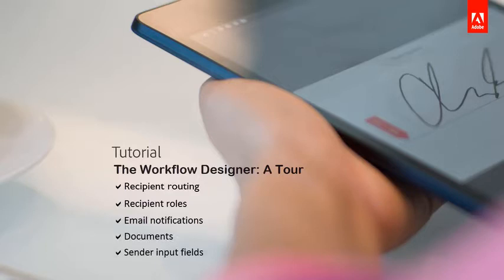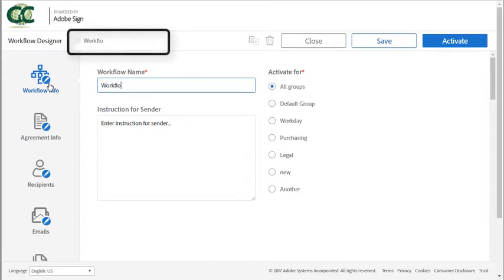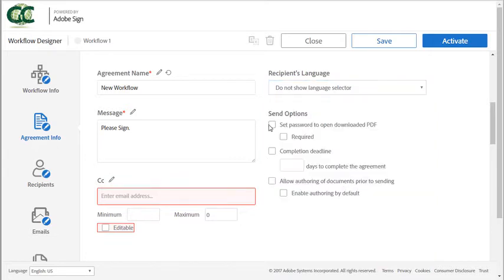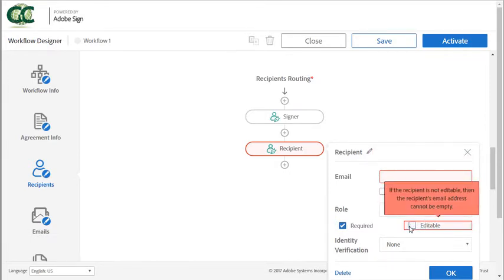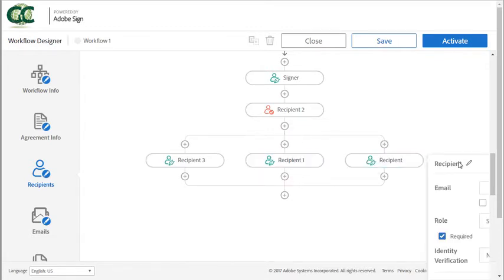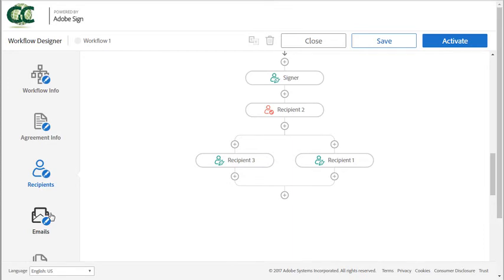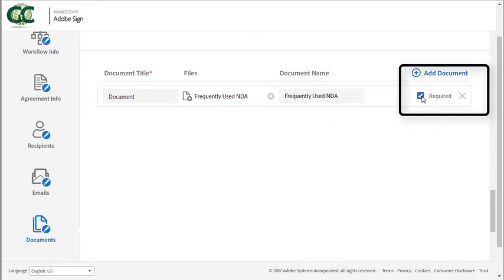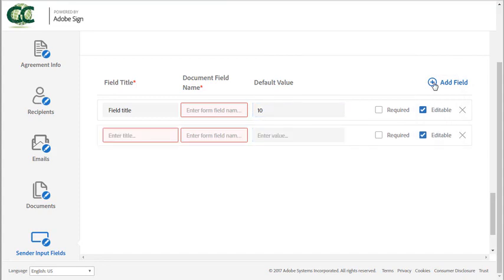Adobe Sign workflow tutorial: how to create and automate workflow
This tutorial gives a tour of the Adobe Sign Workflow Designer interface and features. Learn how to use workflow in Adobe Sign and streamline your document processes.

Key points from this video include:

• How to access and create an Adobe Sign workflow
• Key components of the Workflow Designer interface
• Setting up recipient routing, including parallel signers and approvers
• Customizing email notifications for various workflow events
• Adding and managing documents in your Adobe Sign workflow
• Creating sender input fields for pre-filling information

This Adobe Sign workflow tutorial shows you how to use workflow in Adobe Sign to make your document processes easier and faster. Learn helpful Adobe Sign workflow automation tips to keep your team's signing tasks running smoothly and efficiently.

About Adobe Acrobat:

Adobe Acrobat is a quick, secure, and reliable way to work with PDFs. With Acrobat, you can edit text and images, fill out forms, create new PDFs, and more. Stay productive at home or on the go with easy-to-use tools designed for phones, tablets, and desktop. Try our free online PDF editor for quick edits and collabortion

New AI Assistant Feature:

Adobe Acrobat now includes an AI Assistant. Engage and chat with your document by asking questions and get quick answers linked to sources primarily from your document. Use the responses to craft emails, presentations, and more, helping you sound like an expert in seconds. With voice prompts in the mobile app, working on the go is easier than ever. Save time and accomplish more. One-click generative summary automatically pulls out key points to help you navigate your docs and get important info fast. Available on desktop and web. Try AI Assistant today